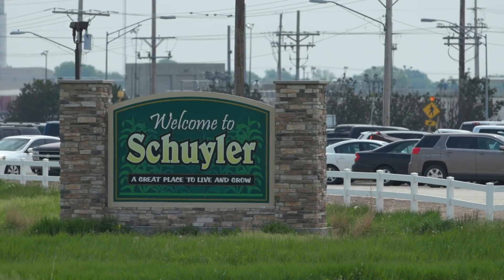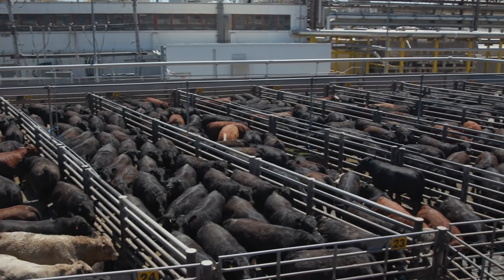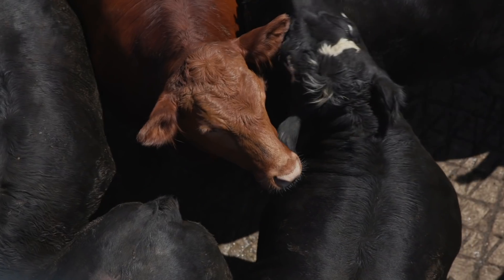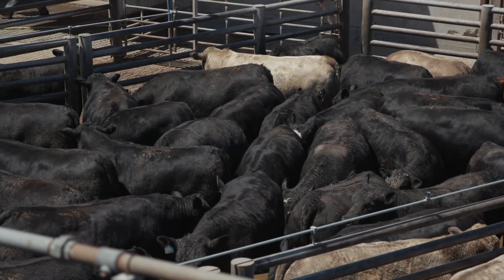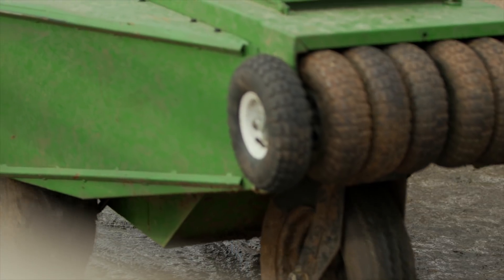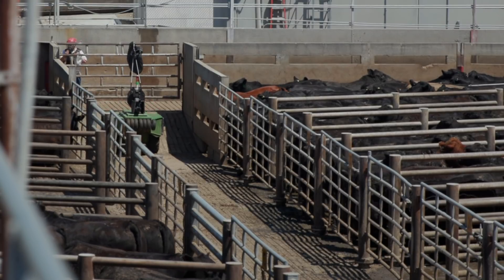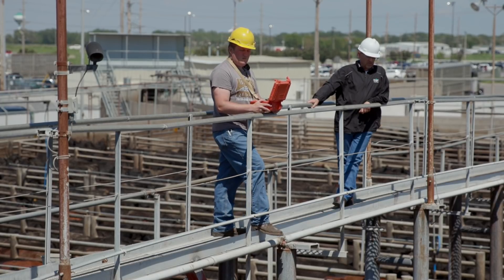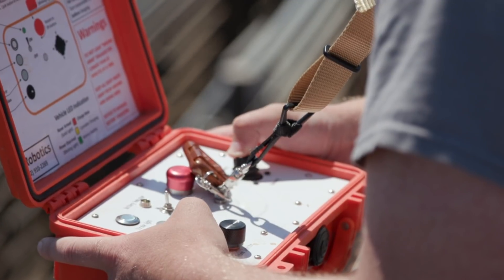2018 ROBOTIC CATTLE DRIVER VIDEO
Cargill has developed an industry-first robotic cattle driver to improve animal welfare and employee safety. Video courtesy of Cargill.